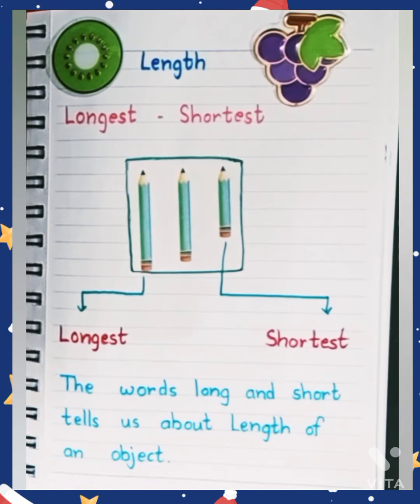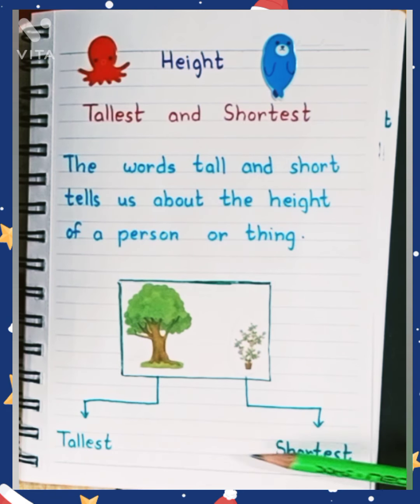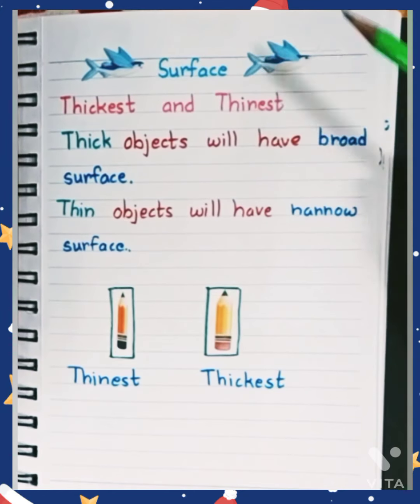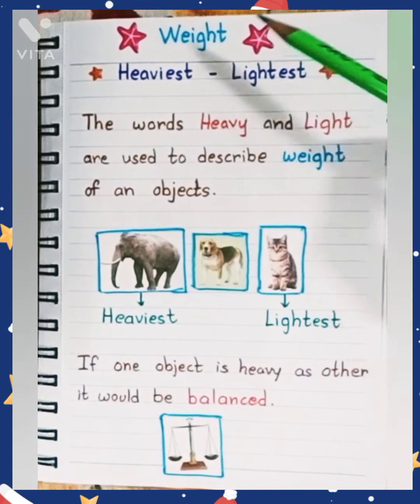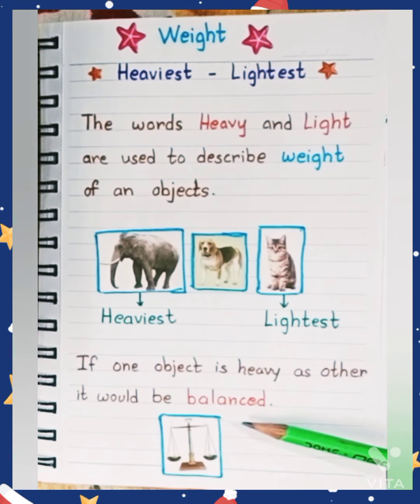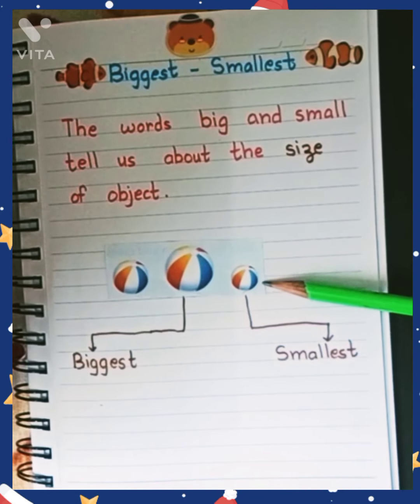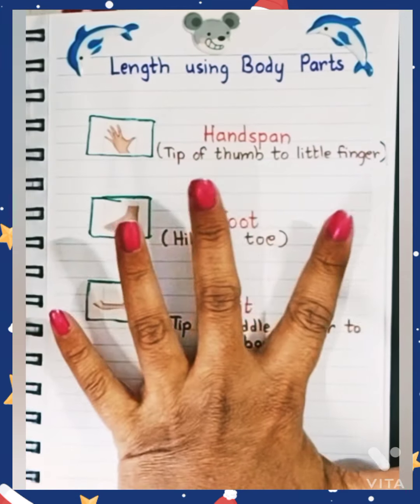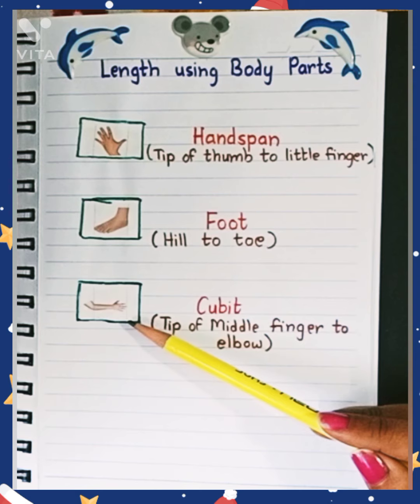Length I Long Short I Tall Short I Higher Lower I Big Small I Thick Thin I Handspan II Cubit II Foot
# length